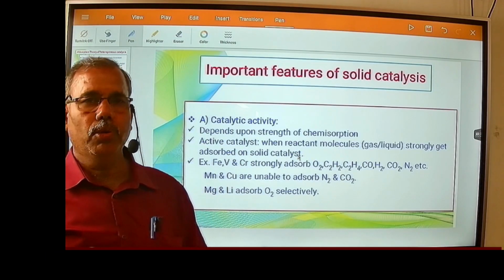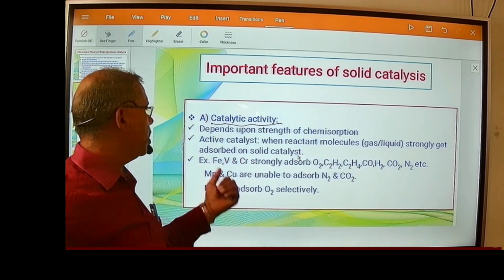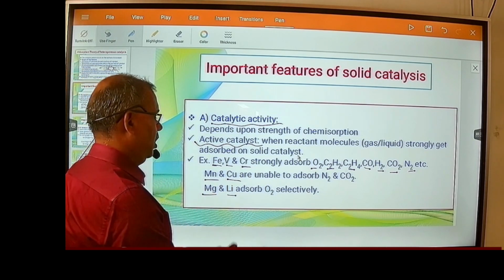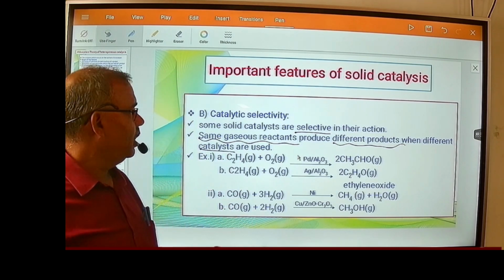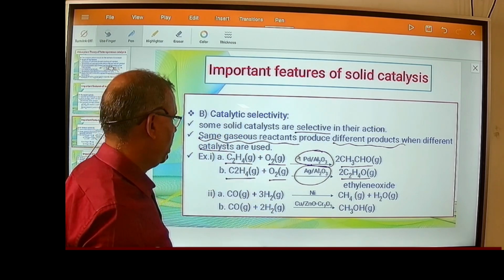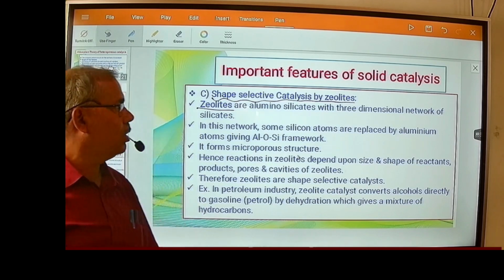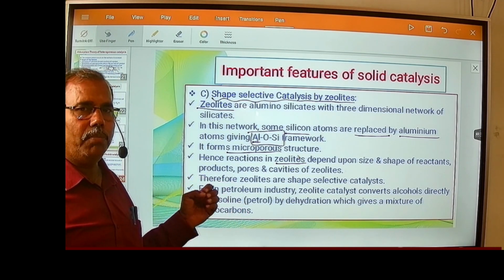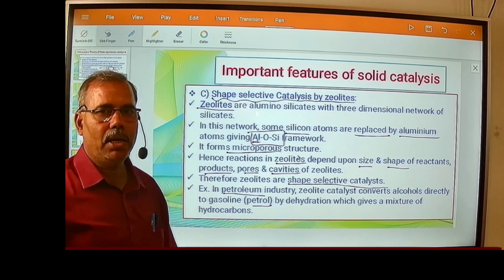Adsorption & colloids video 6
Topic:Factors influencing  catalysis